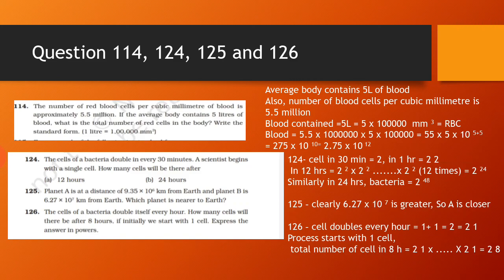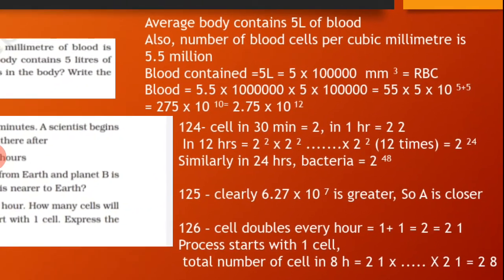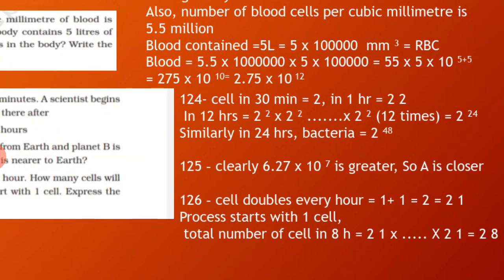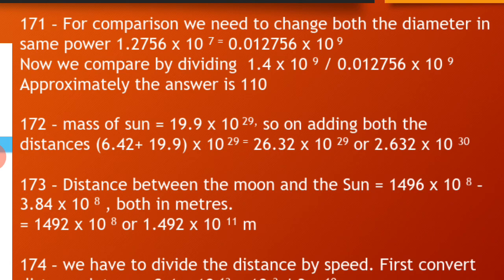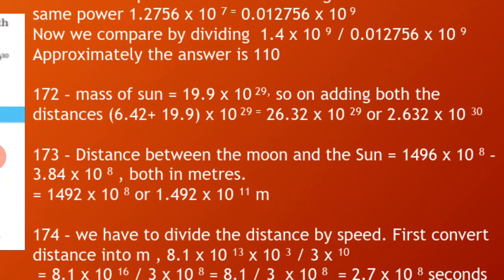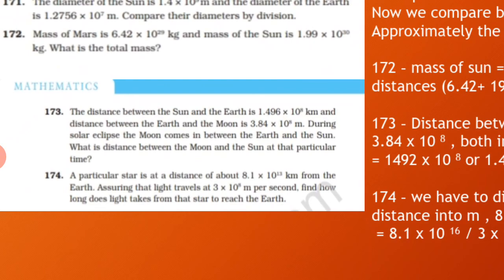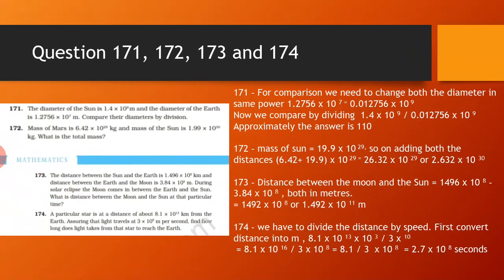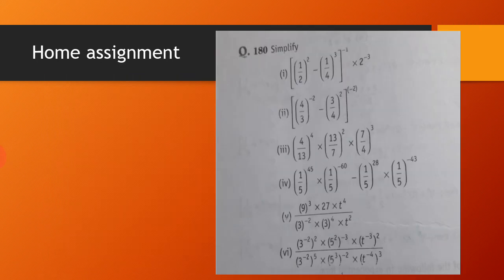8_ maths_ EXPONENTS part 3